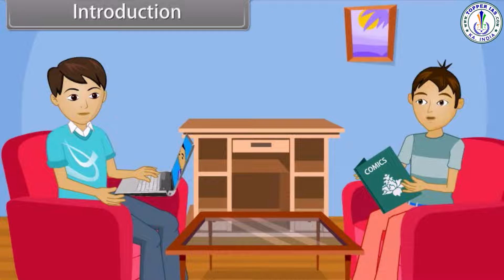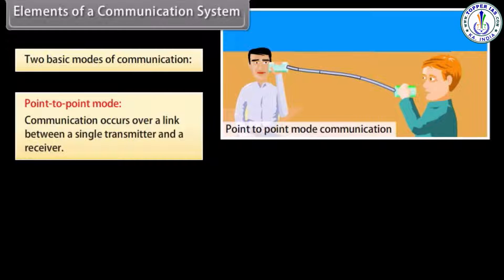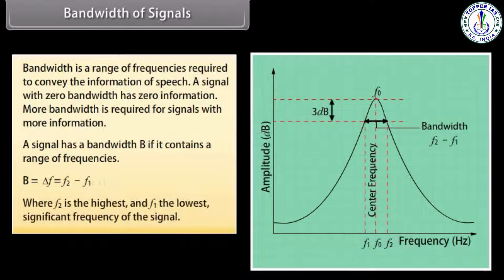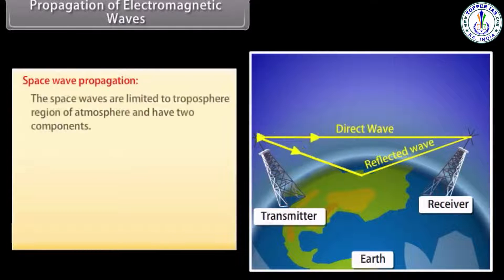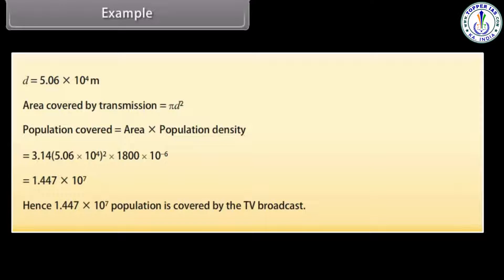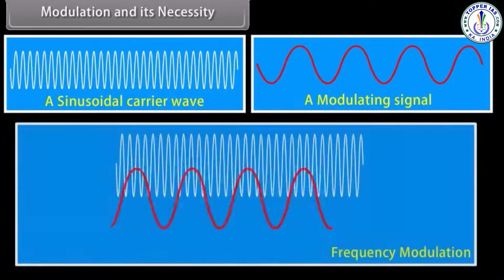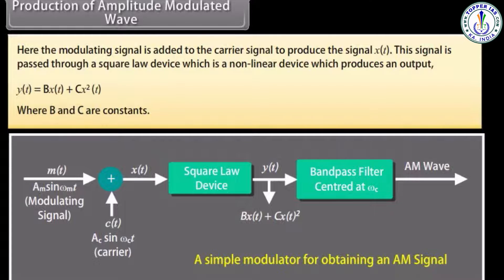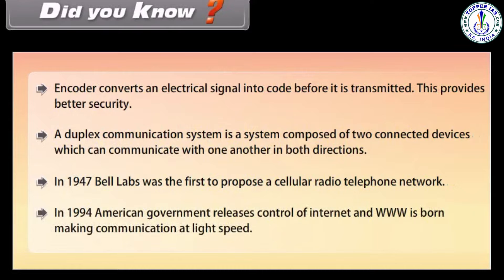Communication Systems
Download Topper IAS App now for free polity classes!

Topper IAS is one of the India's Top Educational Institution for Civil Service aspirants which is located in Vijayanagar, Bengaluru.

We prepare aspirants/students for Preliminary Exams, Main Examination and Personality Test. We are very proud to see our students achieving the milestones in their career and excelling and emerging as Officers in various Government services (State and Central).